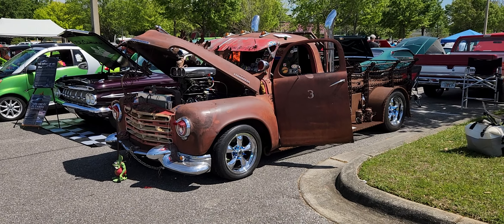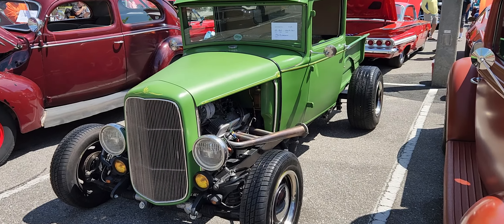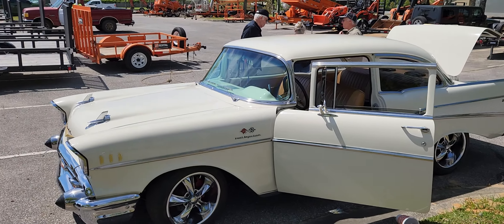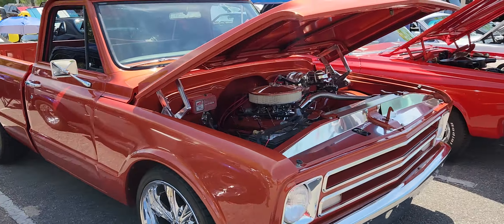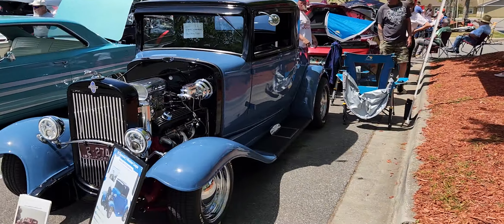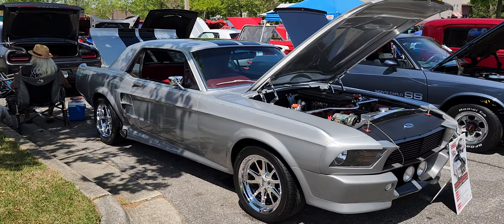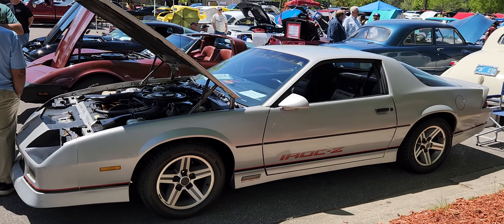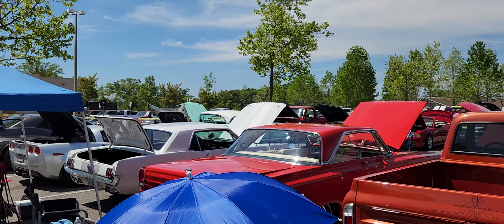Bad Boys Spring Fling/After Thanksgiving Show20240406 114603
Enjoyed a beautiful day in the Florida sunshine with great friends and awesome vehicles! Check out some amazing vehicles! Enjoy the video.